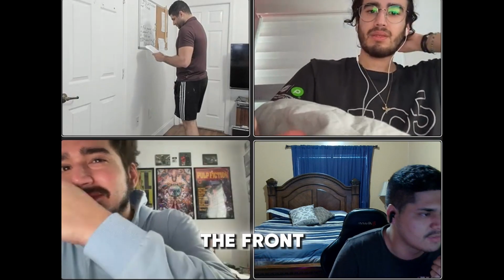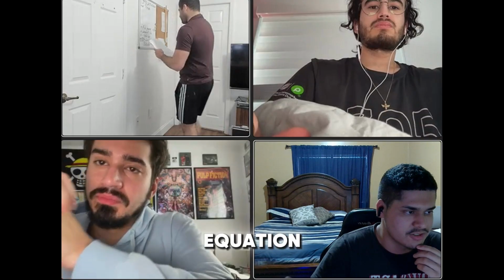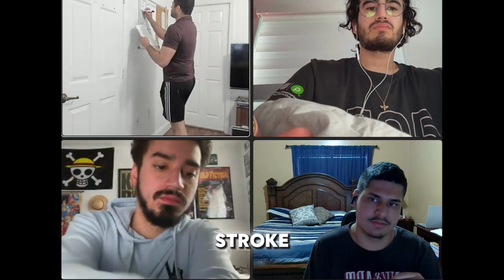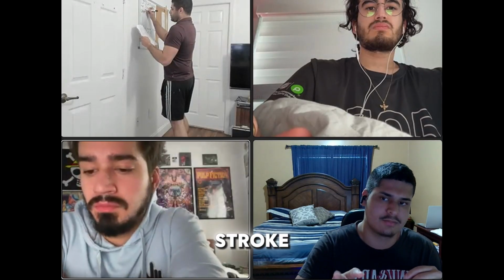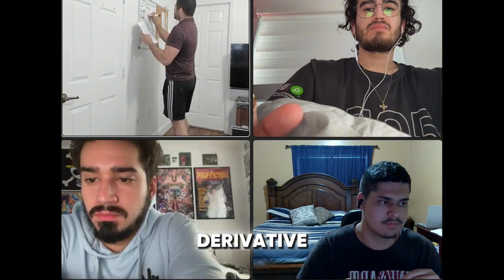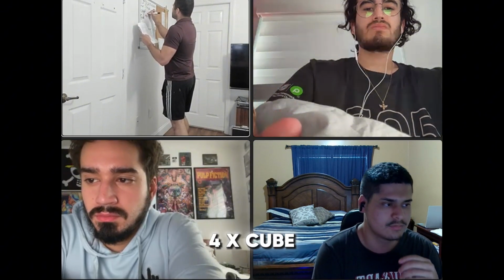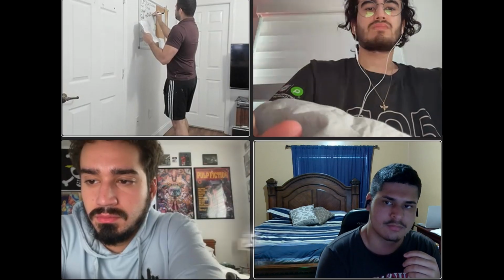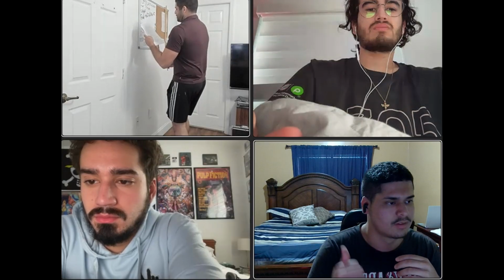Auditioning Day 1